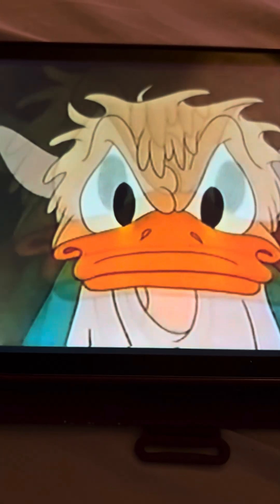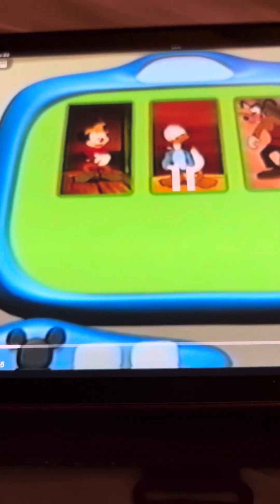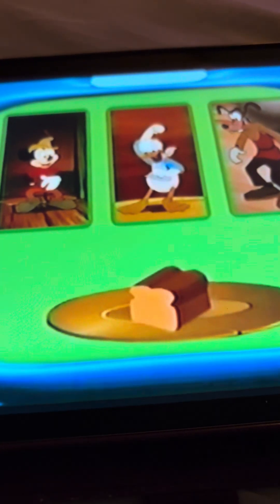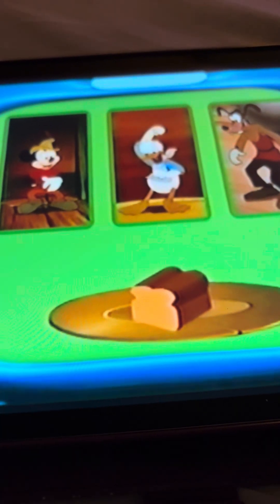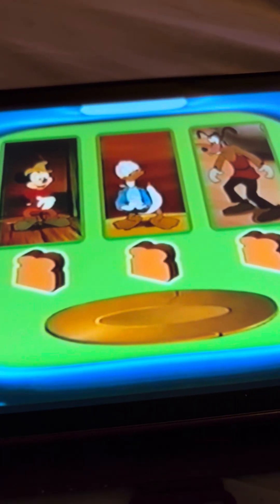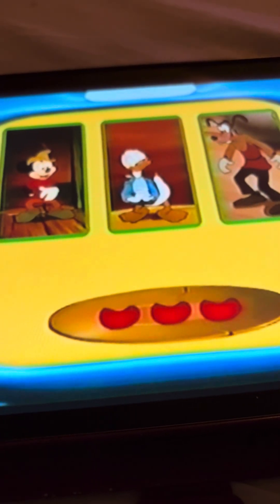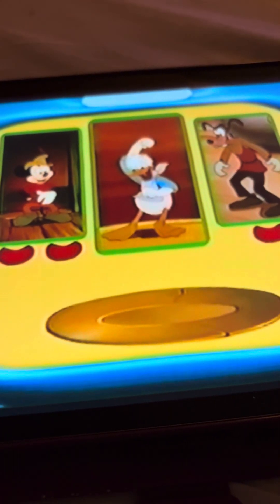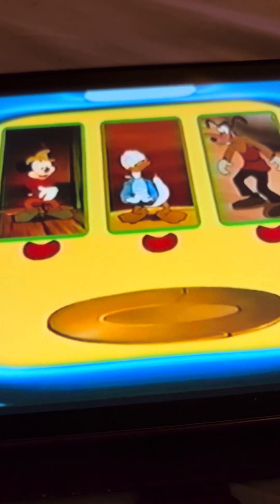Disney Learning Adventures Mickey and the Beanstalk Bread and Beans 🫘